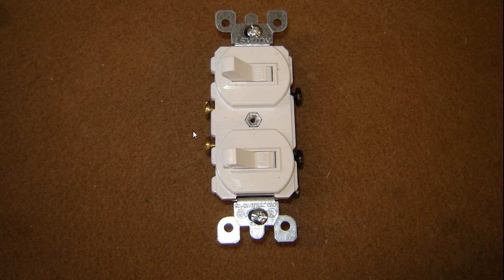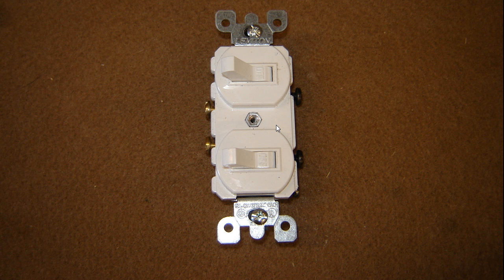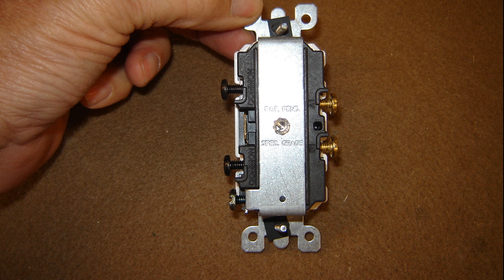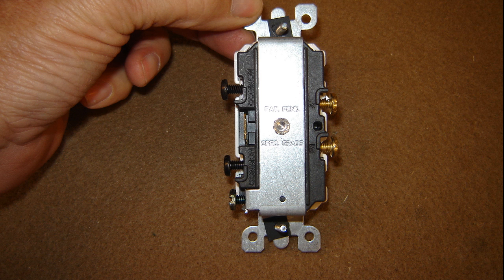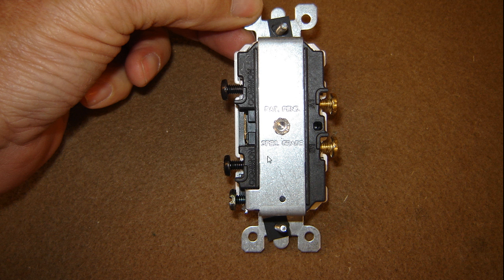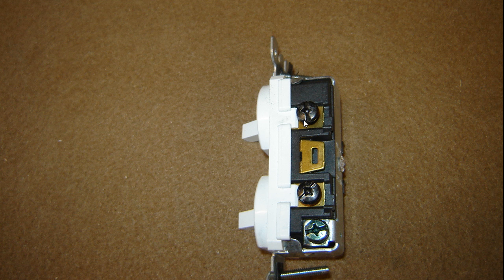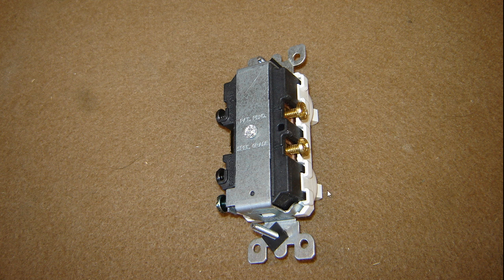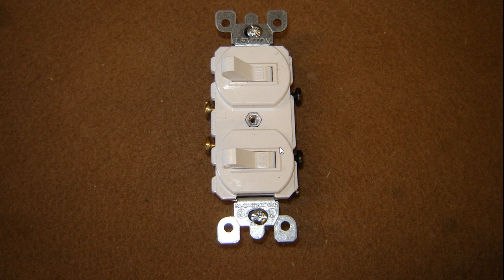Electrical Wiring-Stack-Switch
Description of a 15amp stack switch There are so many types of electrical wiring devices I thought I would show some different types of devices available and their purposes. This is a short description of a stack switch that you could use for may different applications.